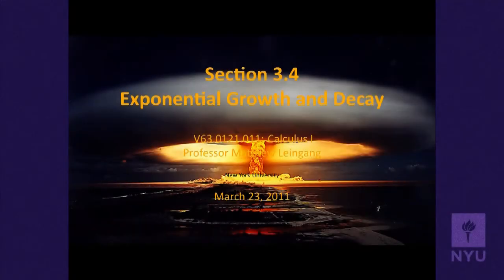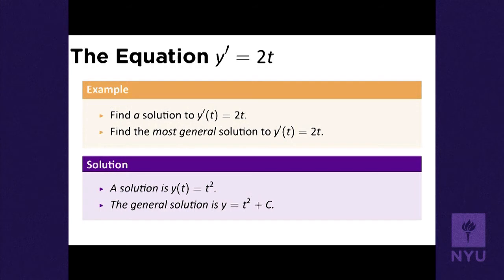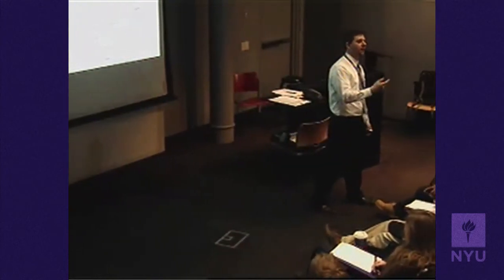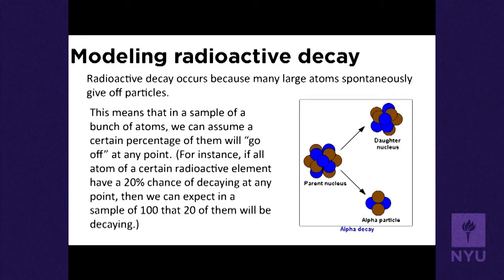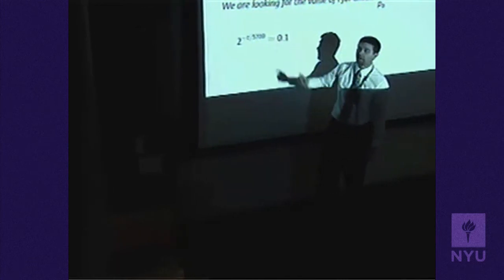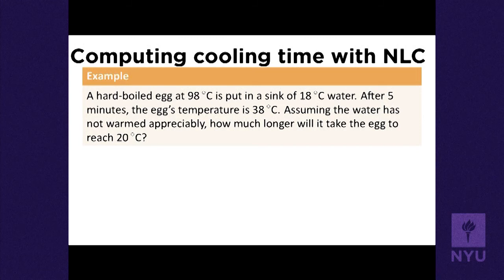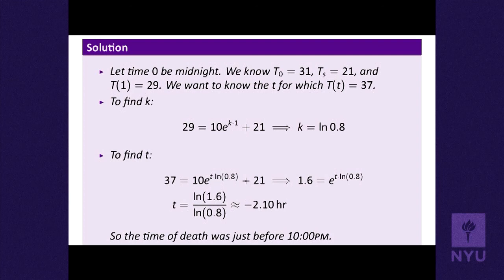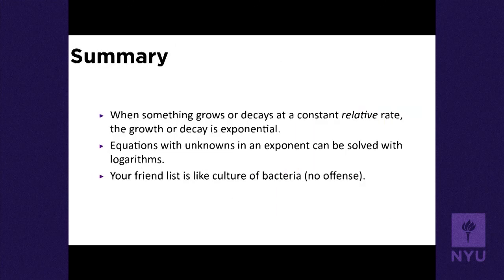Calculus I - Exponential Growth and Decay